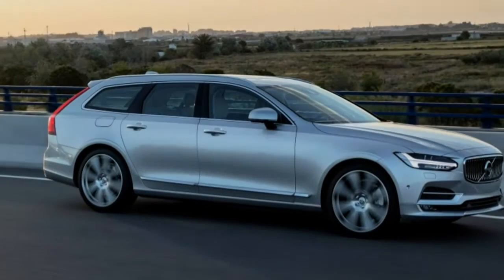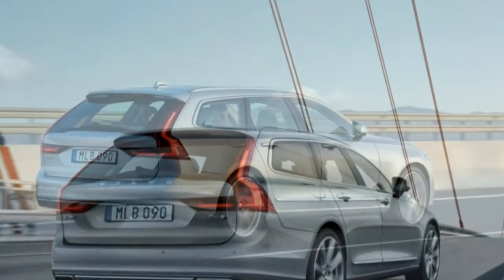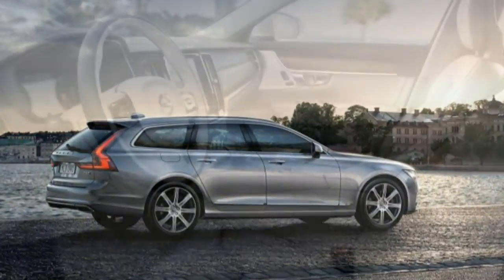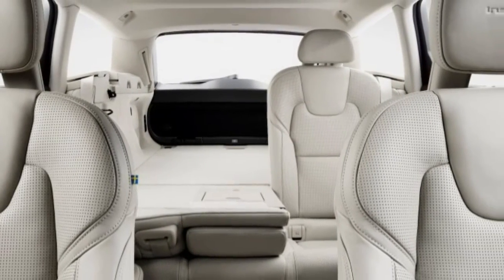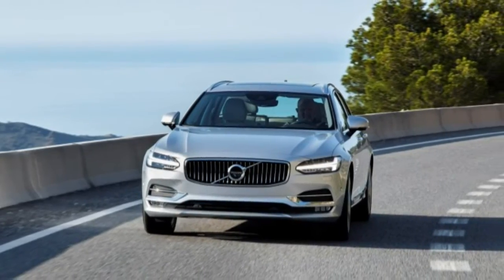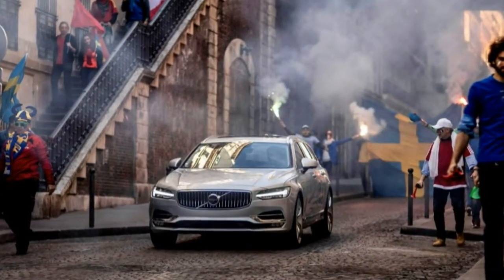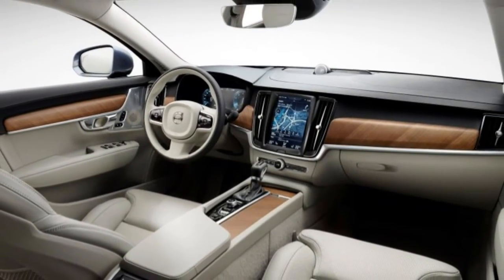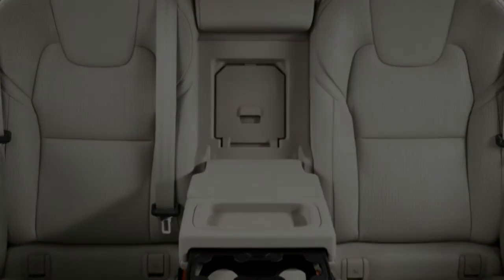Volvo V90 2018 Car Review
The Volvo XC90 is often a mid-size luxury crossover SUV manufactured and marketed by Volvo Cars since 2002 now in its second generation.